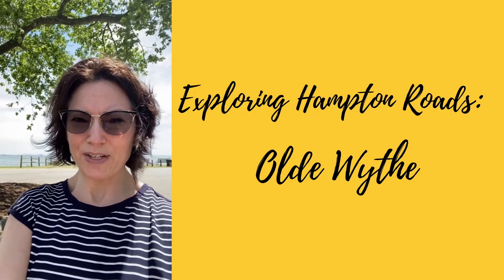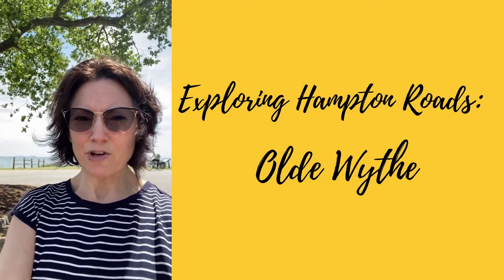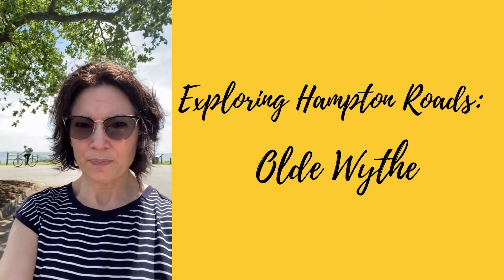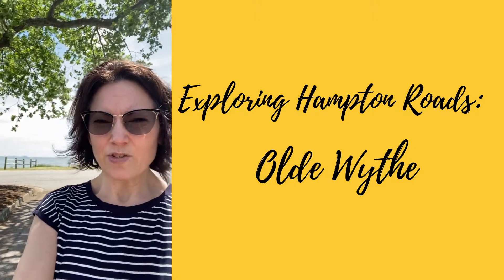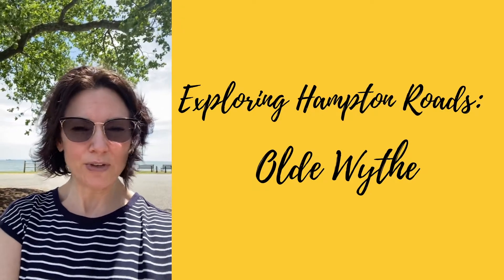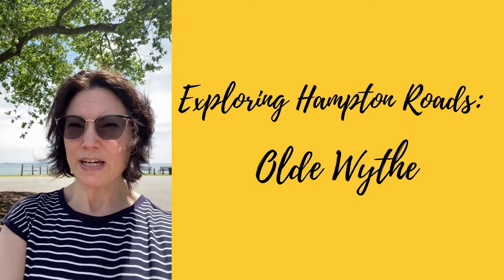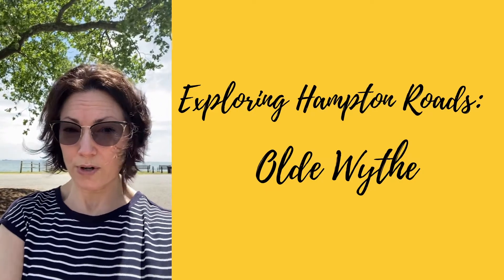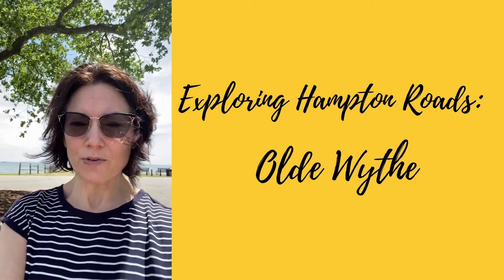Love Where You Live, Hampton Roads, Virginia: Olde Wythe Edition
All things Real Estate in Hampton Roads! We will explore different areas to show you why living in Hampton Roads is so unique. So if you looking to buy, get in touch with us today!